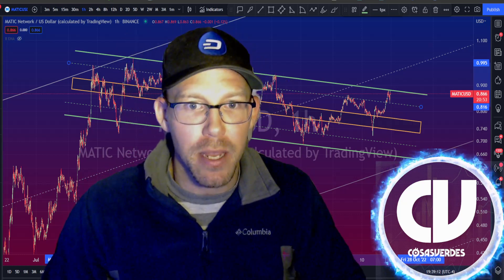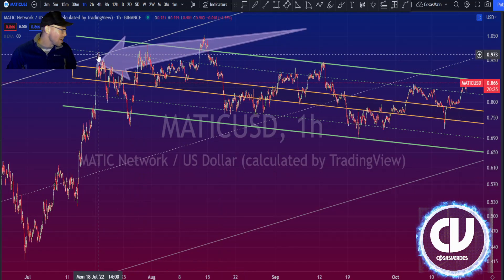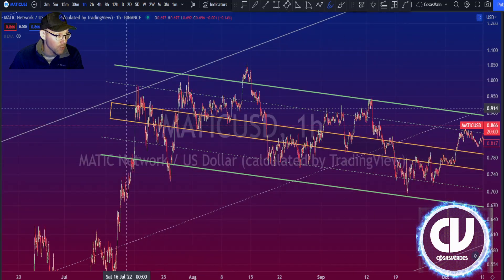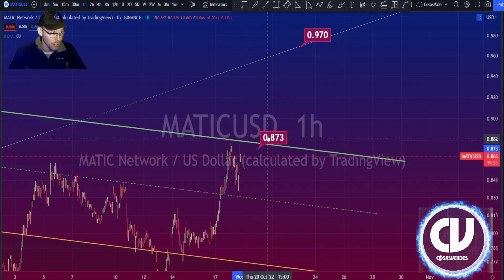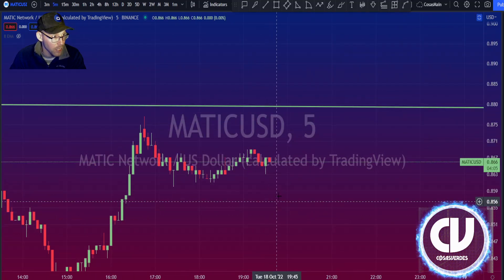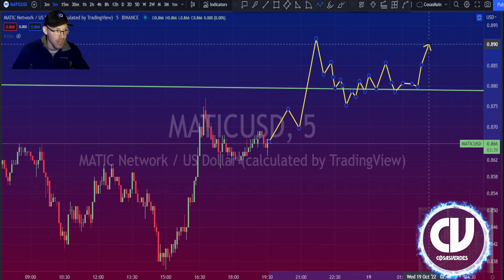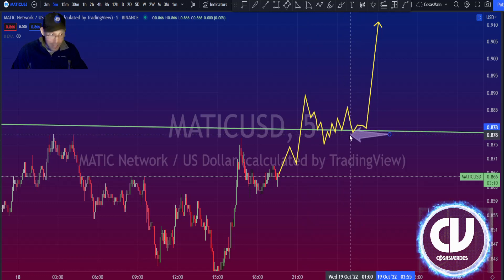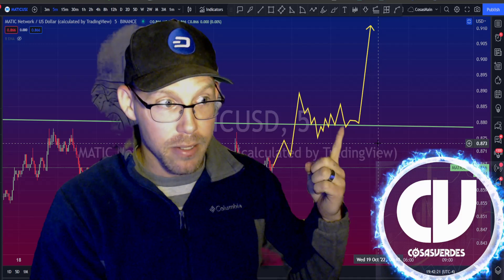Polygon MATIC Price Prediction (Close to a breakout, how to tell)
The number 1 source for Polygon MATIC Token Price Prediction and MATIC coin price analysis. We cover A) The beautiful trading channel B) how Matic will move through October 2022

Why does my mom/dad or spouse always bitch at me when I lose money in trading?